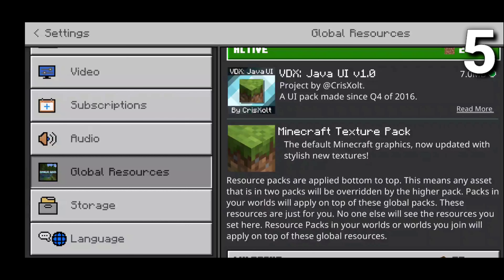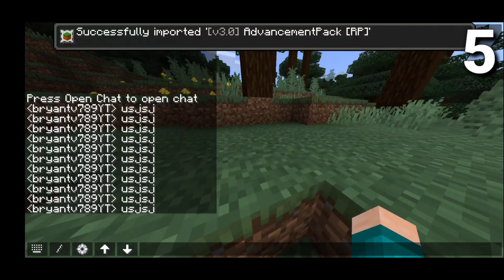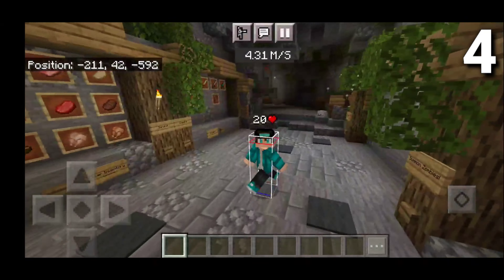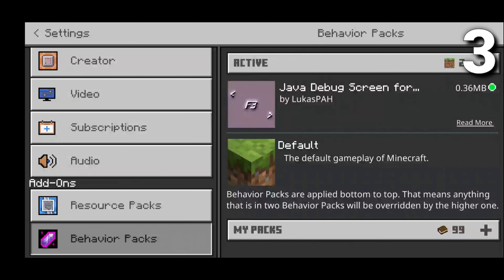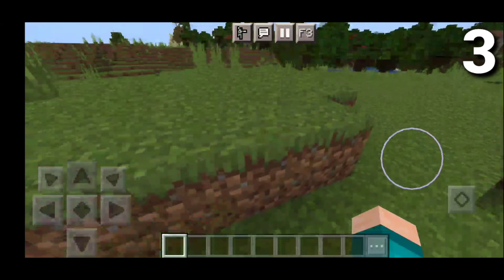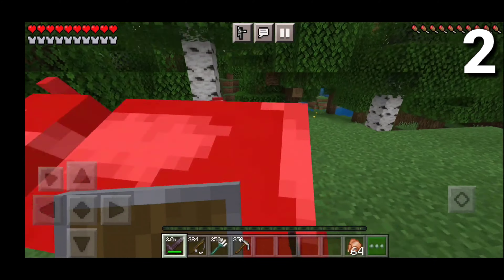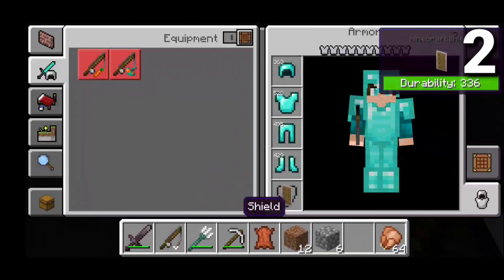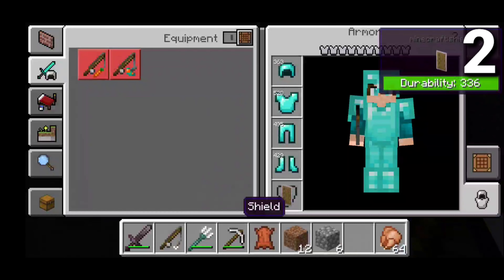5 Texture Packs That Turn MCPE Into Java Edition! - Minecraft Pocket Edition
5 Texture Packs That Turn MCPE Into Java Edition! - Minecraft Pocket Edition

0:00 Intro
0:11 #5
2:12 #4
3:46 #3
5:29 #2
7:18 #1
9:26 Outro

what to expect:
5 texture packs to turn mcpe into java edition,how to turn mcpe into java edition,how to turn mcpe into minecraft java edition,turn mcpe into java,5 texture packs,minecraft pocket edition